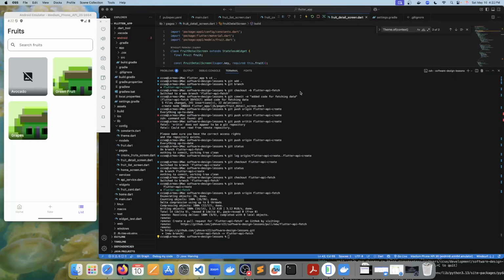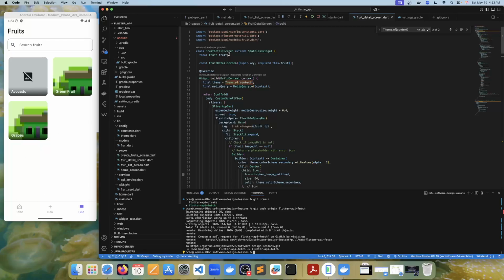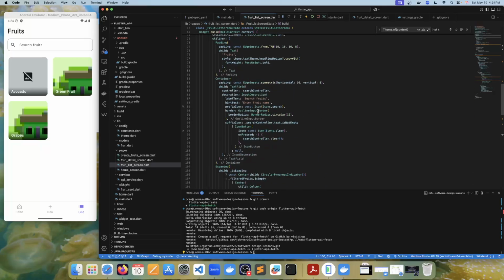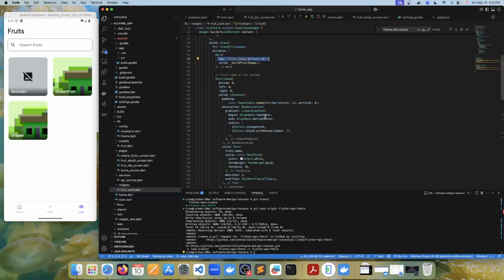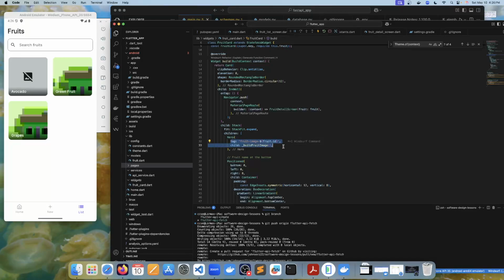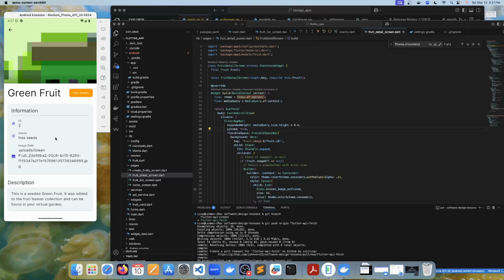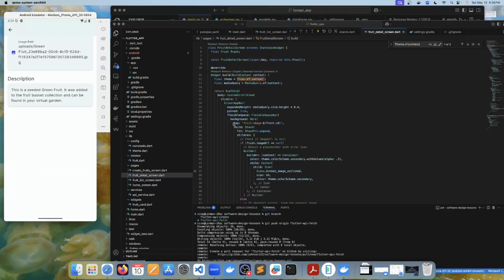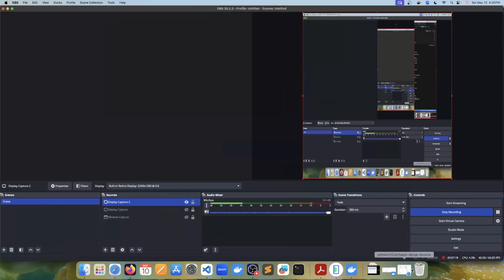Flutter + FastAPI: Fetching Data